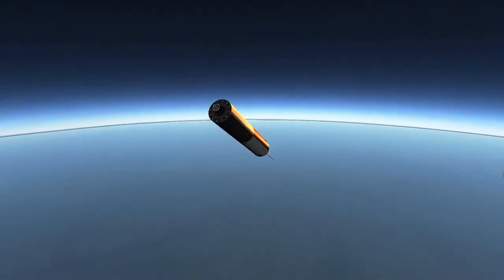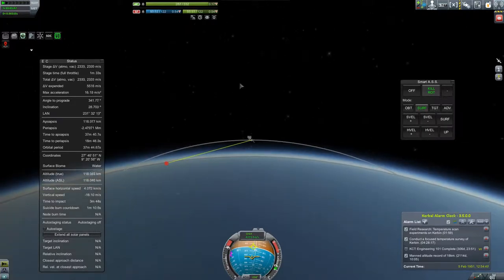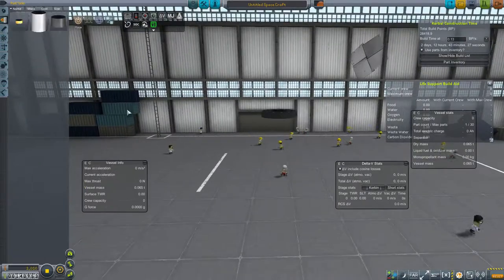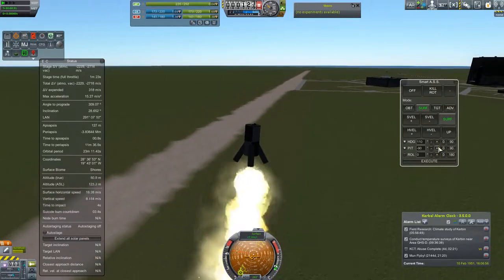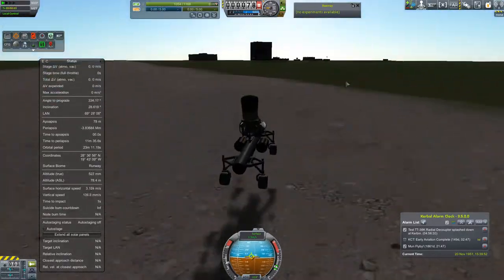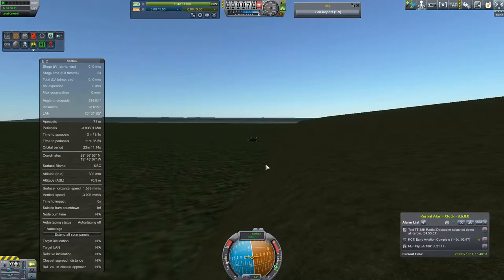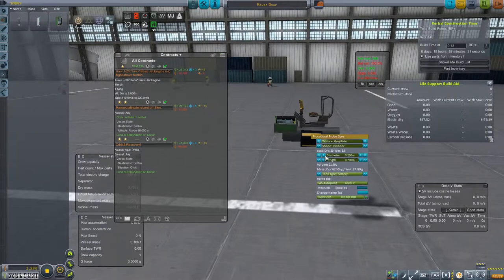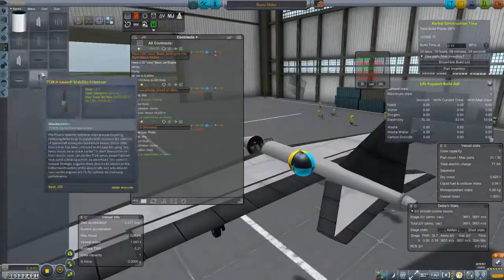KSP: A 64k Odyssey - Episode 02 - Going Sideways!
Bad craft thwarted by my piloting, good craft thwarted by bugs!

In this first chapter of a grand adventure in the making we examine just how minimal an effort we can make to get our hands on that sweet science that will carry us to the stars!

A 64k Odyssey takes place in the 64k solar system with the Generic Harder Solar System config applied. The series will span multiple decades of alternate history space travel, from the earliest of sounding rockets and gliders to interplanetary travel and settlement.